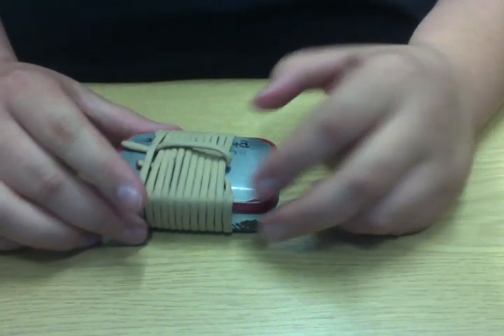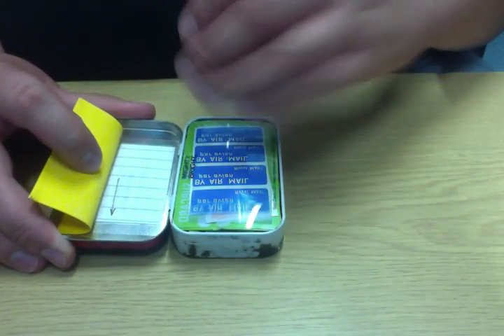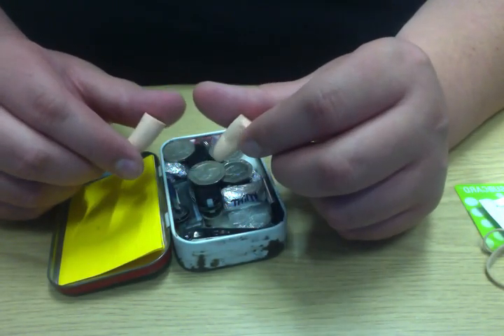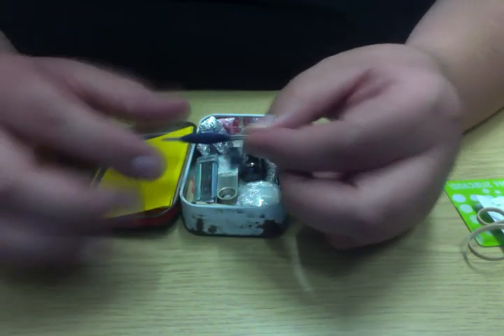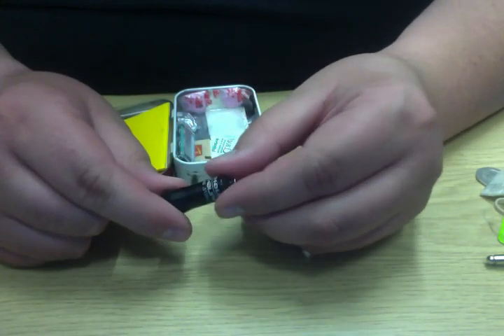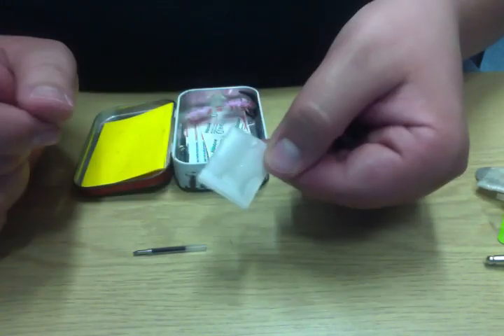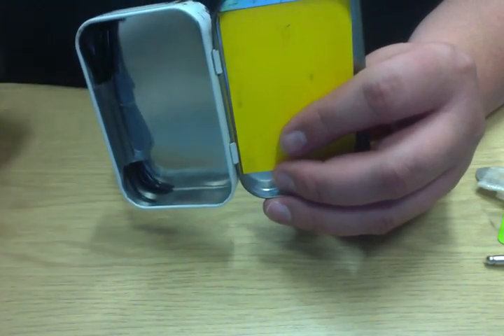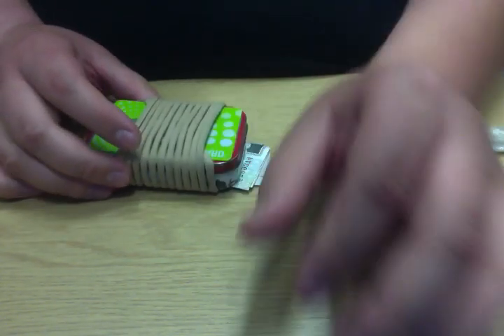EDC Urban Survival Kit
This is the urban survival kit that has been in my EDC for two years now.  Blessings!